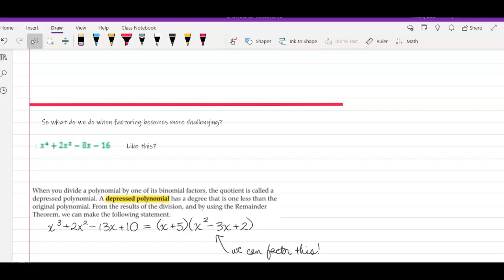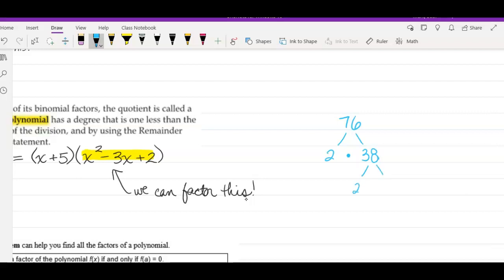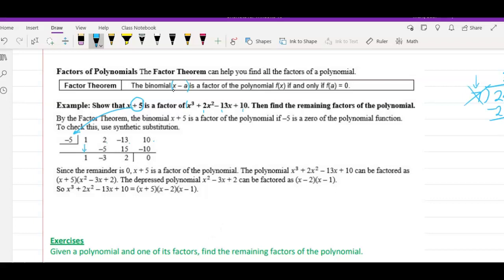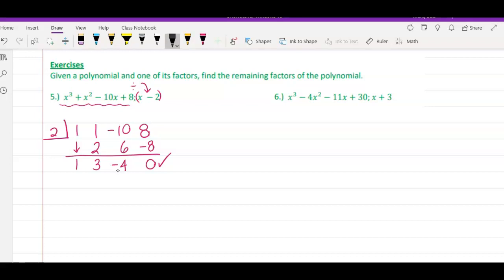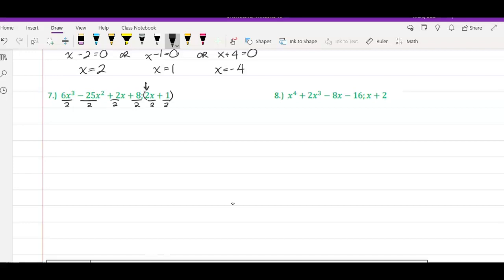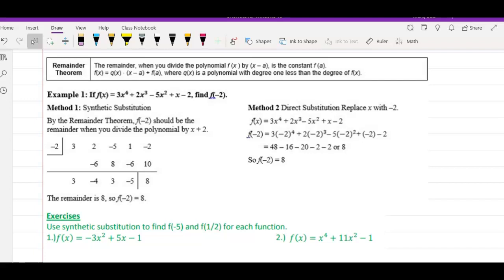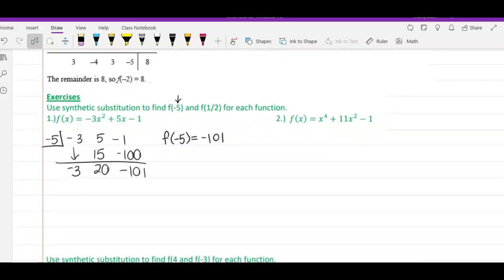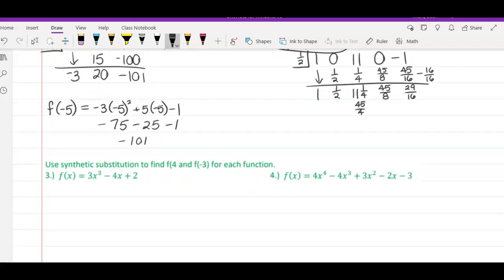Step 16B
Factor and Remainder theorems